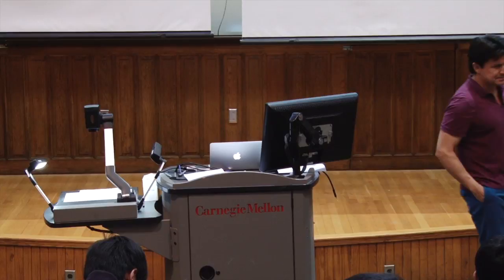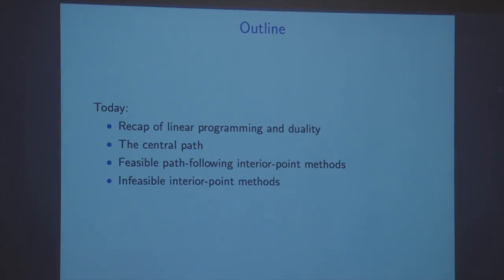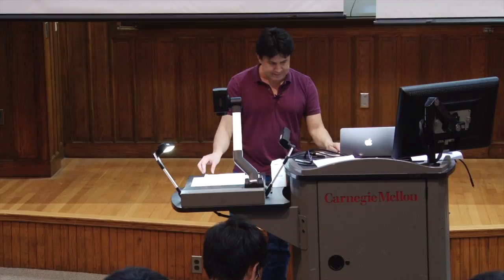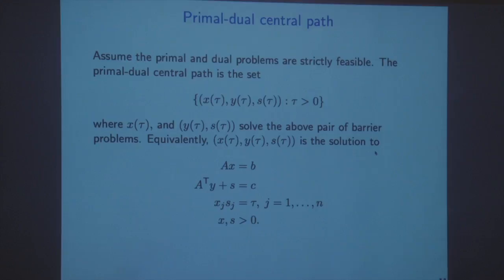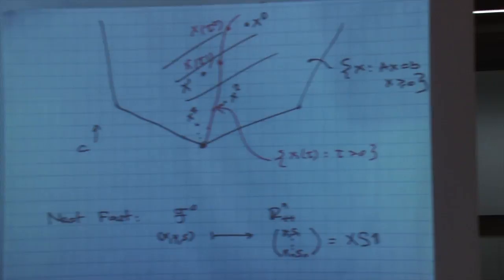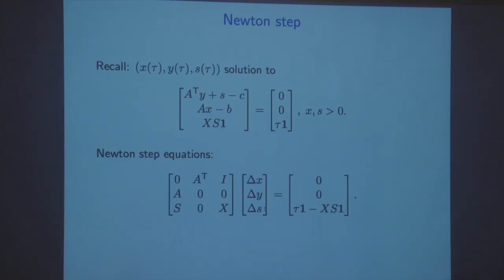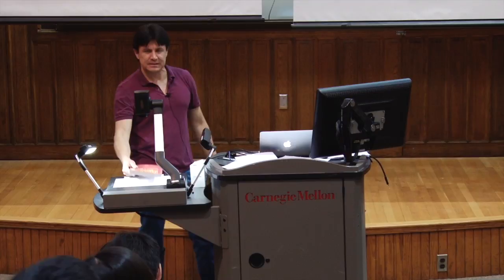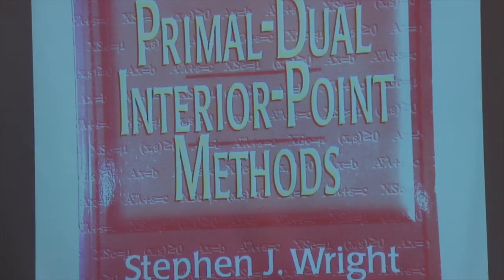Lecture 16: Primal-dual Interior-point Methods (part 1)